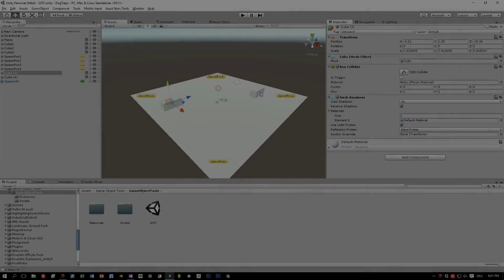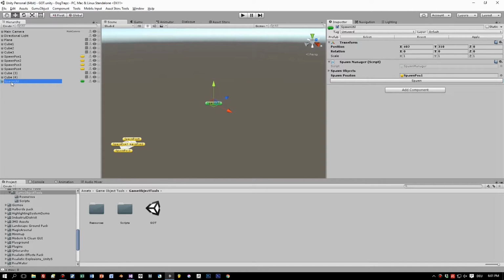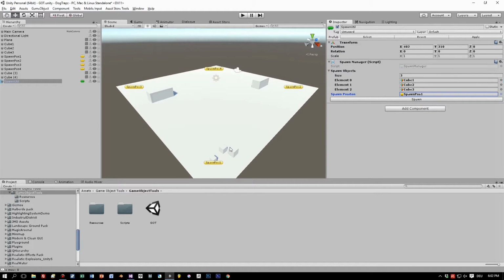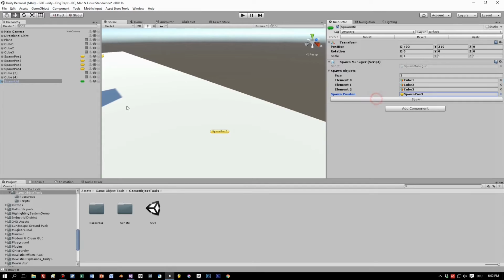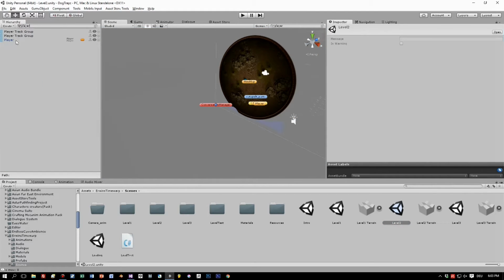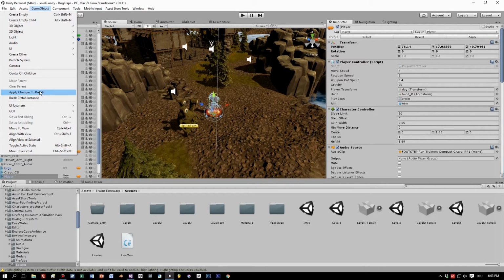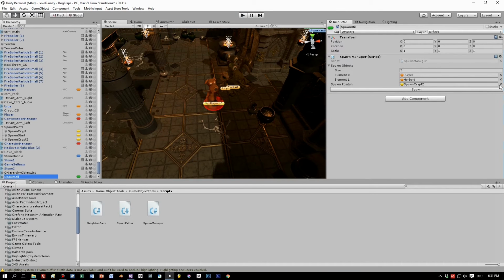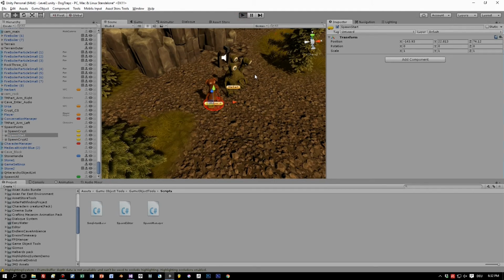Unity 3D : Spawn GameObject with C# in editor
The asset can be used to spawn Unity GameObjects in your scene in the Unity editor from different locations. This is useful when your game gets larger and more complex to test special scenarios with different locations of player, NPC or other objects.

I really don't want to do without this asset anymore, it saves me so much time.